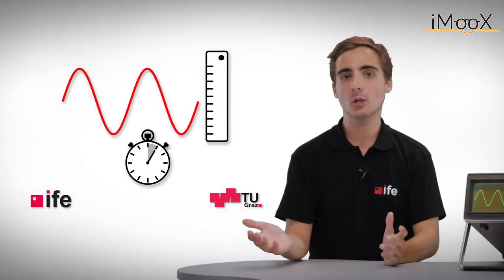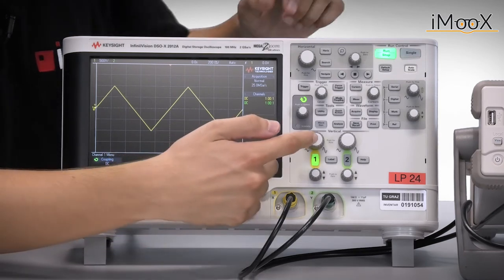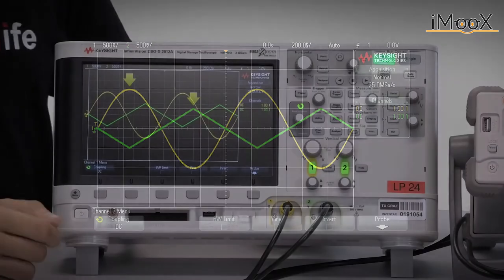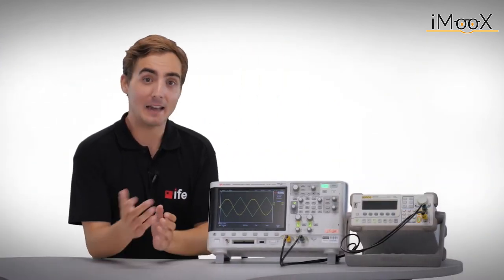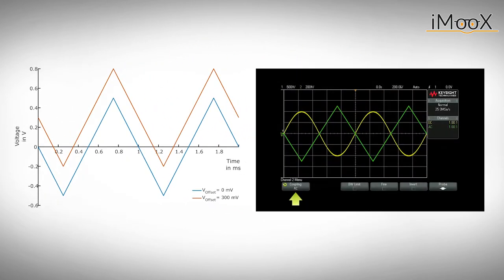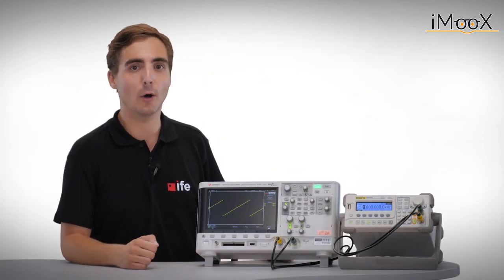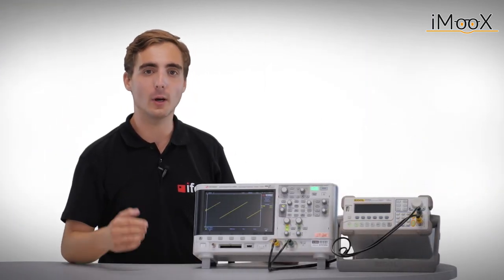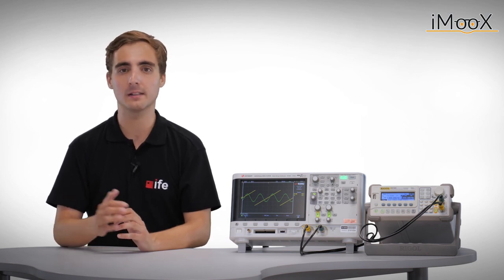Oscilloscopes - Basics, Controls, Ports, Scaling, Divisions, Offset, Coupling, Trigger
This tutorial describes very basic functions that all oscilloscopes offer. Starting from a simple example, over scaling, to triggering. It is designed for beginners, and should make them familiar with the general usage of oscilloscopes, or scopes in short.

Tutor: Dominik Zupan

Chapters:

0:00 Intro
1:50 Basic Controls and Ports
2:36 First Signal
3:19 Second Signal
4:23 Divisions
5:46 Scaling
6:14 Offset
7:07 Coupling
8:34 Trigger
13:28 Conclusion